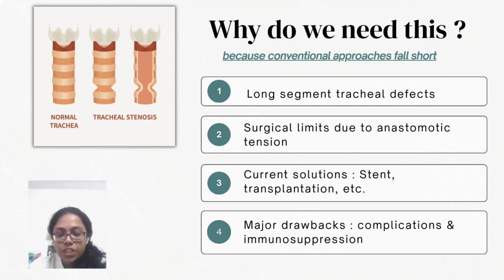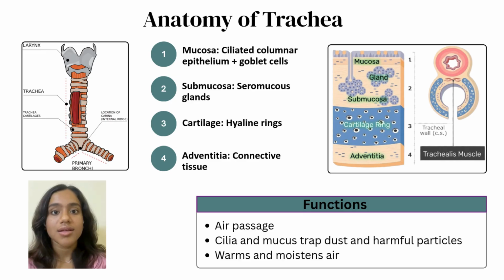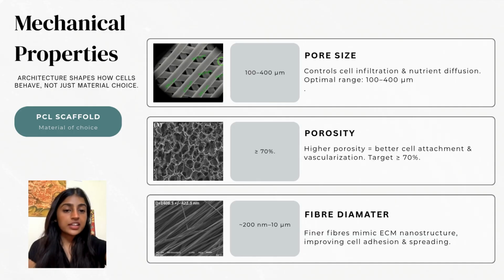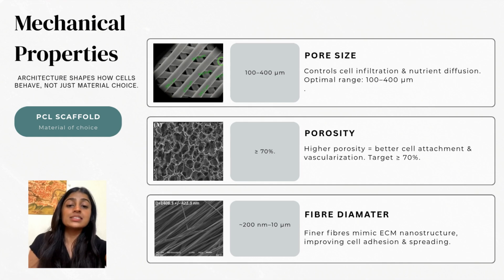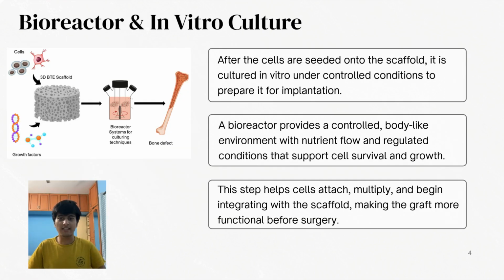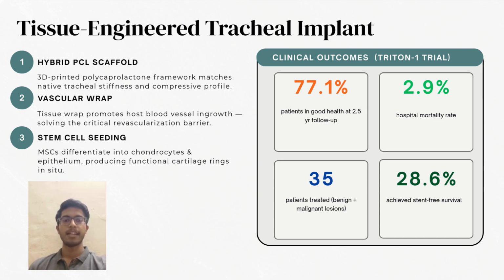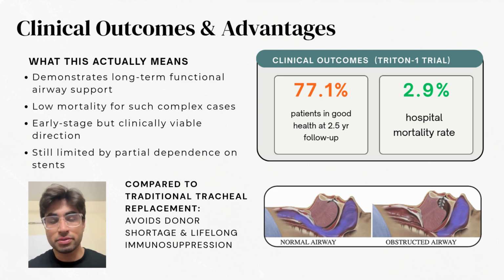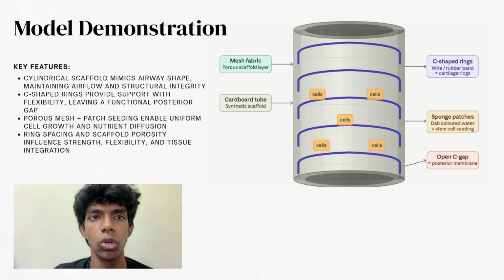28 April 2026